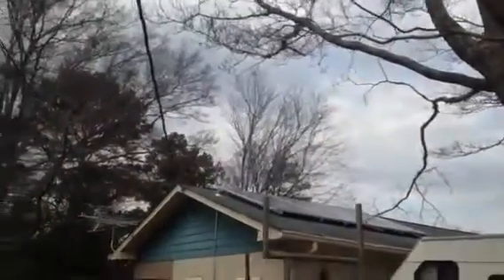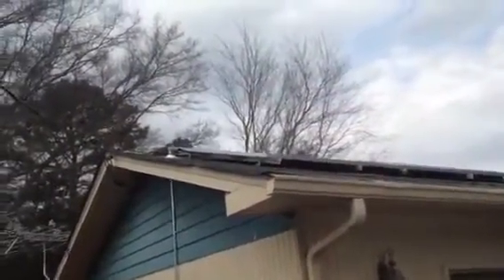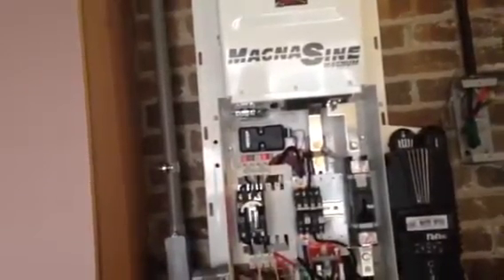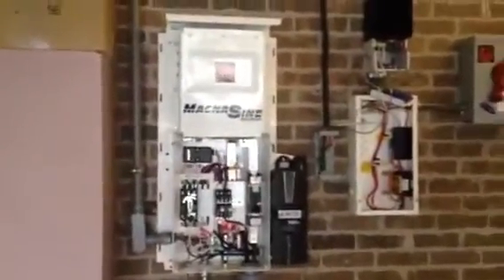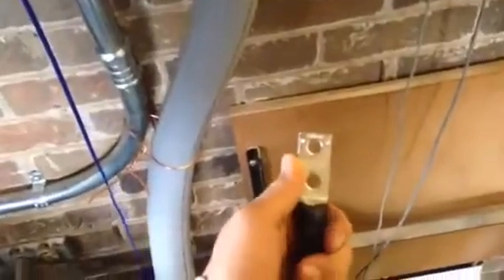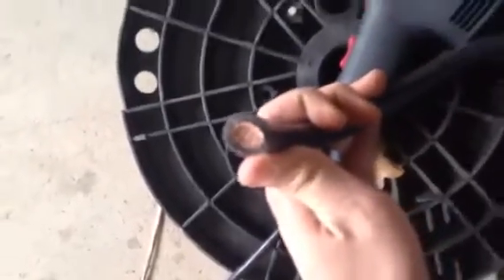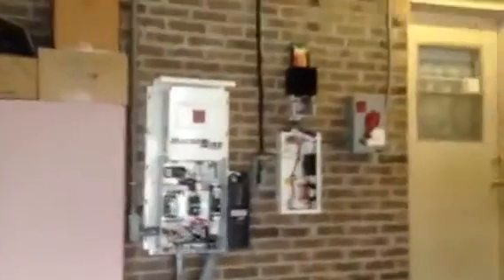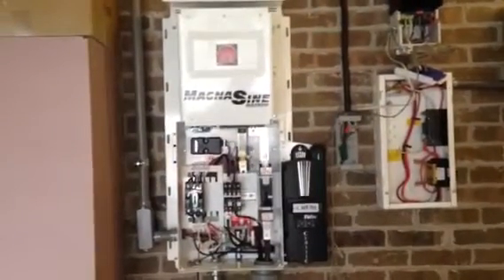24 volt Magnum inverter Tour: DC Microgrid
Offgrid power systems in grid tied setups.  Take a tour from a system installed back in 2014.  Added onto and rewired an old "frankenstein".  The Magnum mini panel really cleans up the wiring of a solar installation.  We have been hired by many DIY customers to make to clean up their setups